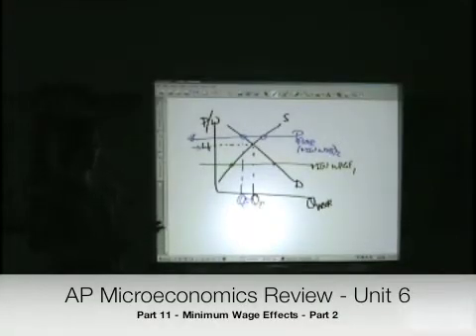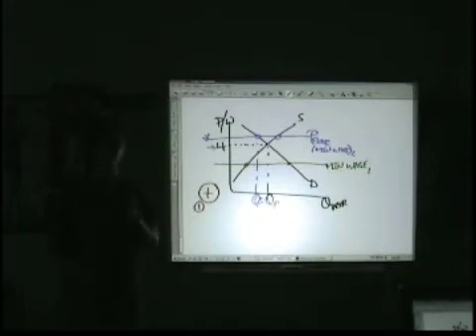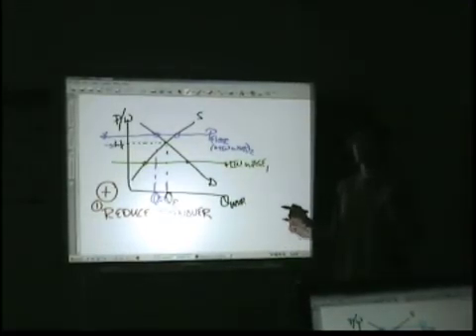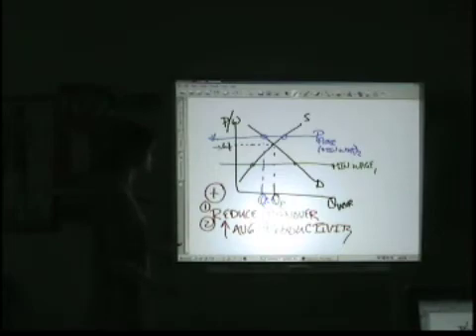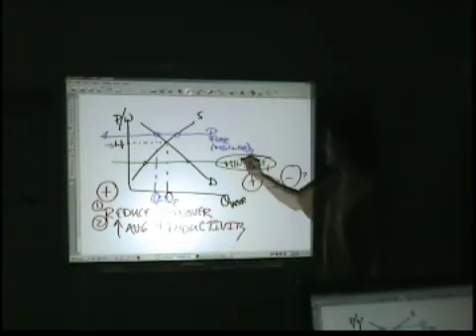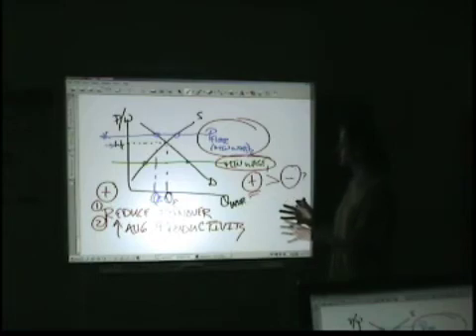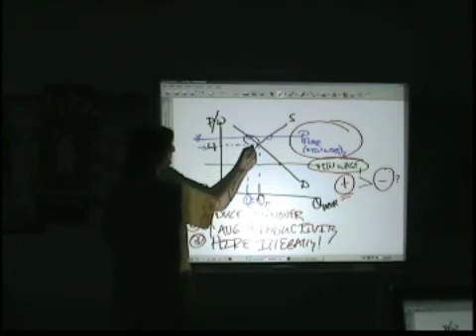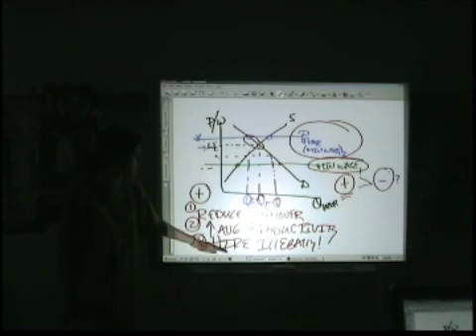AP Microeconomics Review for Unit 6 - Part 11